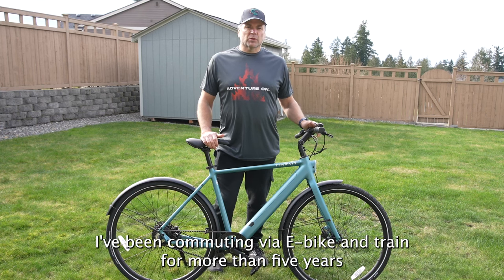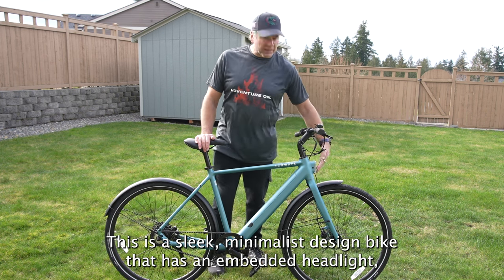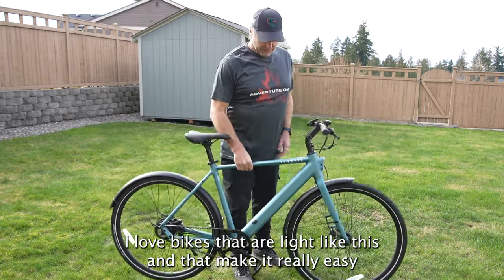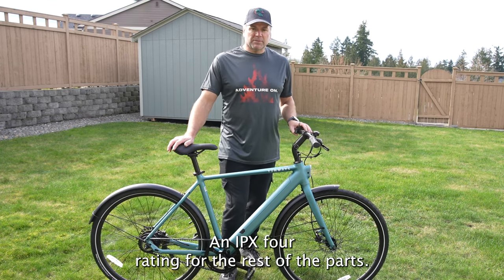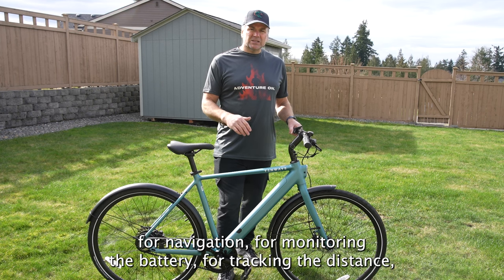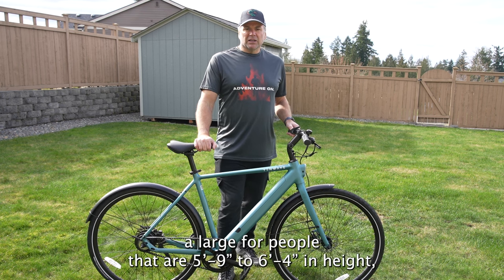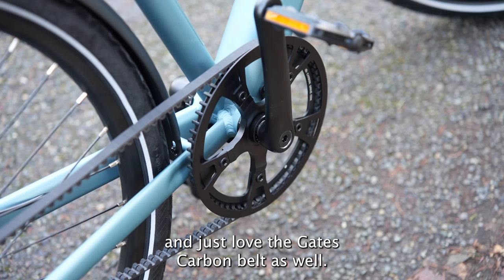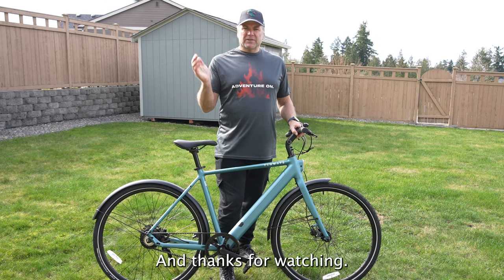Enjoying my commute with the Tenways CGO600 Pro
My typical commute includes 7 miles a day on an ebike and the rest of the time on a commuter train. Having the bike on the train means carrying the bike around a bit, including up and down three flights of stairs so a light weight commuter bike is important to me.

Tenways sent along its CGO600 Pro (see-go-600-pro) to test out and it has been a joy to ride.